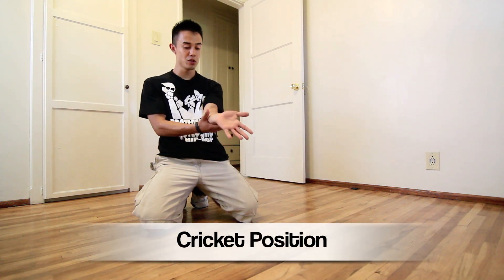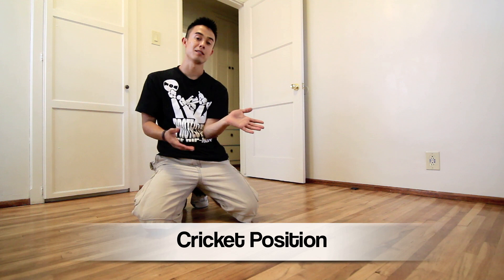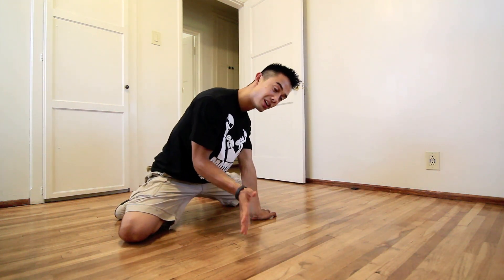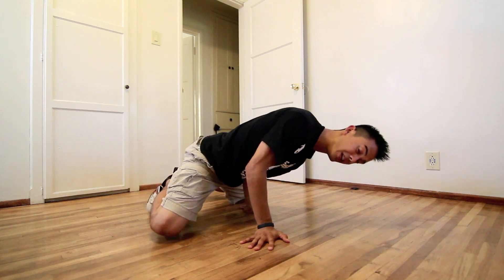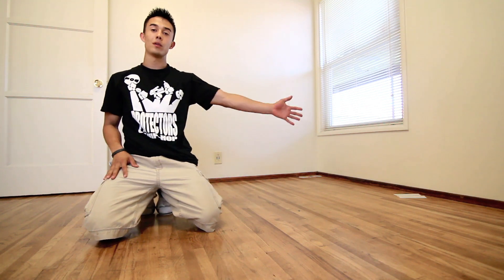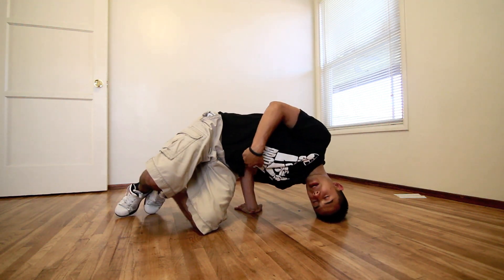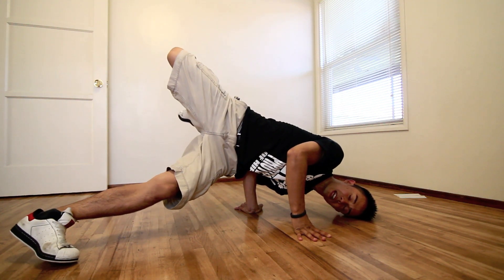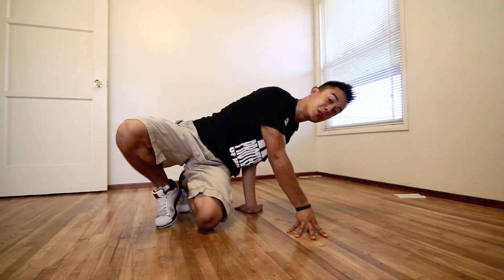How to Breakdance | Pilot | Freeze Basics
This tutorial teaches how to do one of the most basic Freezes the Pilot Freeze. This freeze is necessary for many of the harder moves we will be learning in the future so make sure you get it down strong.

My Equipment:
Camera: